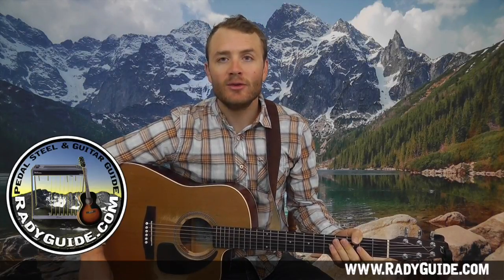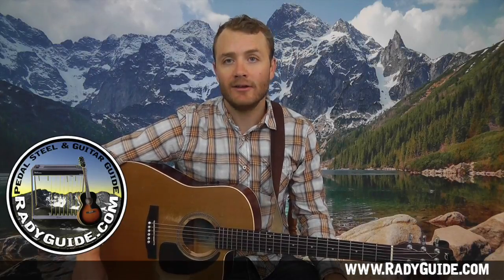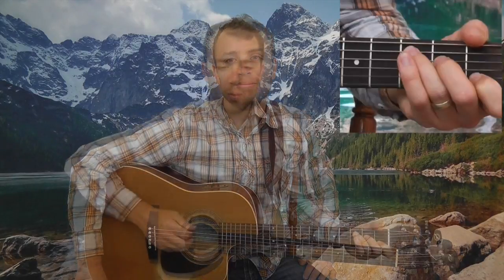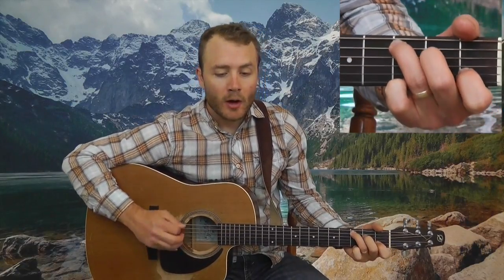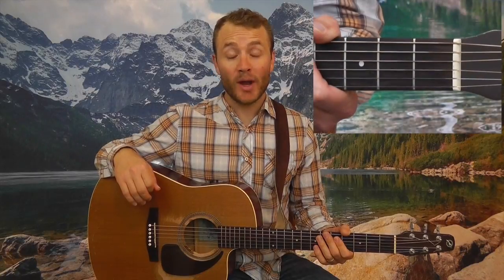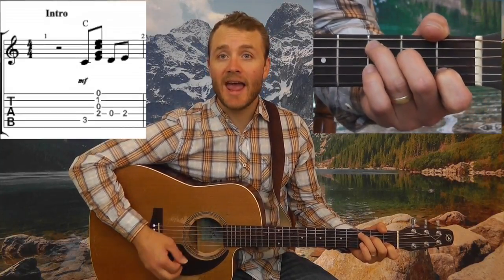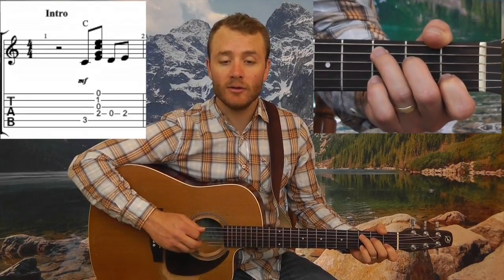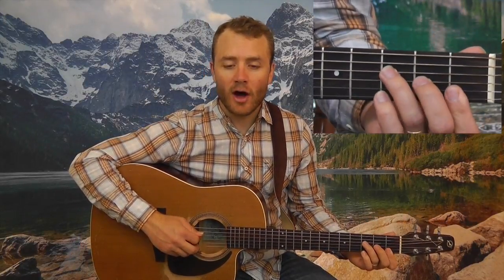White Freight Liner Blues by Townes Van Zandt @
How to play on guitar.